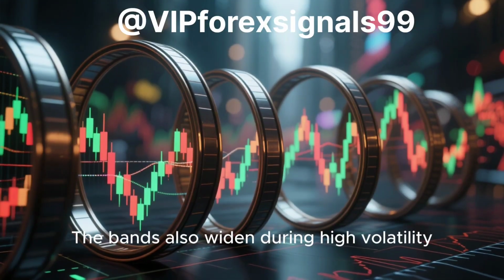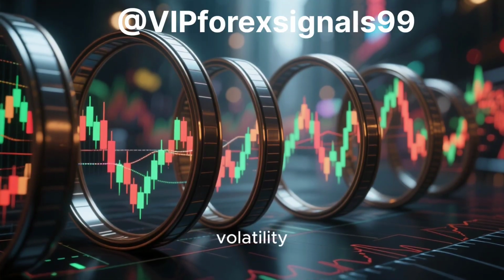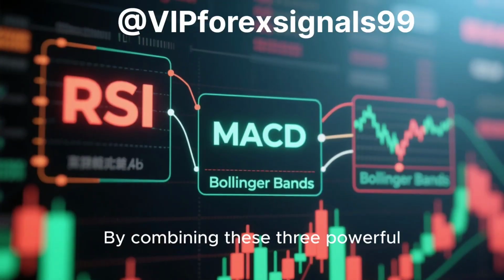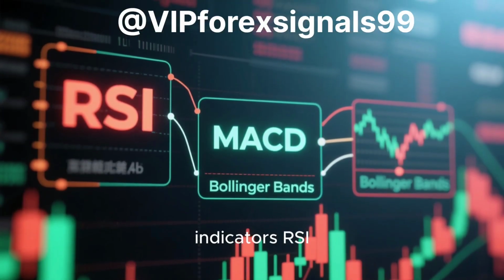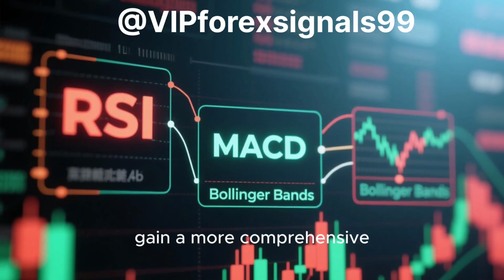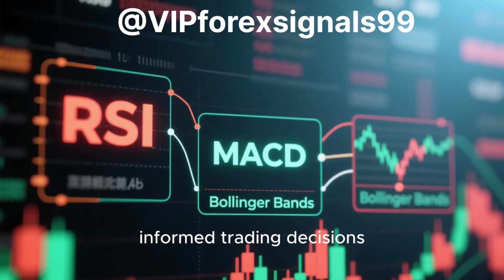Top 3 TradingView indicators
In this video, I’m revealing the Top 3 TradingView indicators to help you level up your trading game. These tools are perfect for identifying accurate trends and making better entries in the market. Watch until the end to see how to use them effectively! 📈🚀
​Key Highlights:
​Most accurate TradingView indicators.
​Easy setup for beginners and pros.